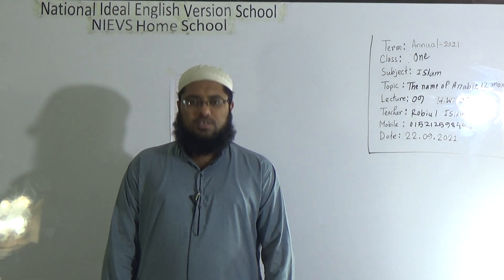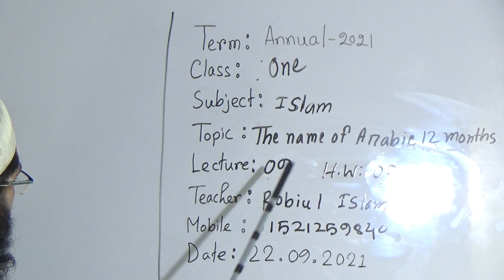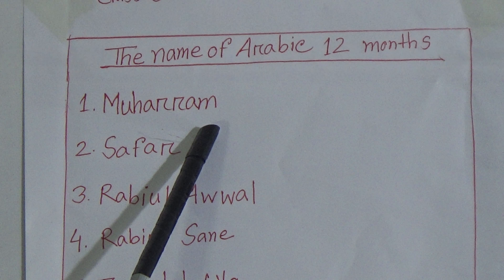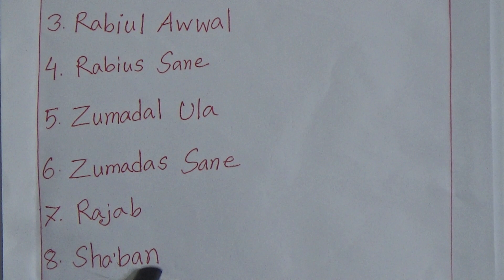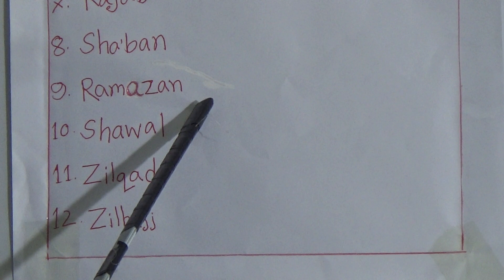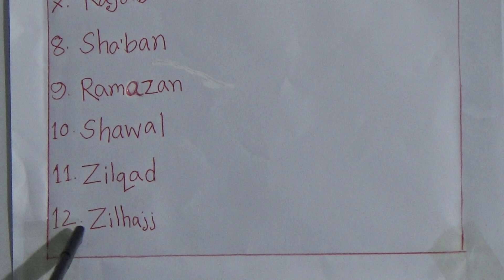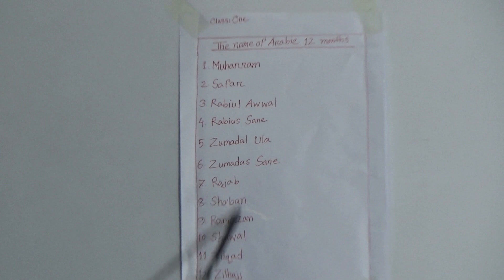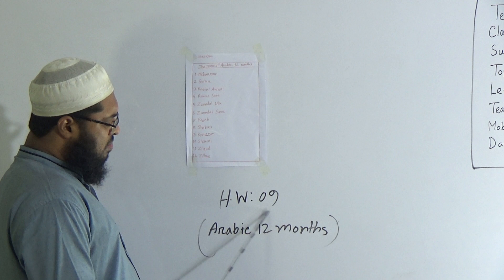Class: One, Subject: Islam (Lecture- 09), Topic: The name of Arabic 12 months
Annual Term
Class: One
Subject: Islam (Lecture- 09)
Topic: The name of Arabic 12 months
Teacher: Robiul Islam